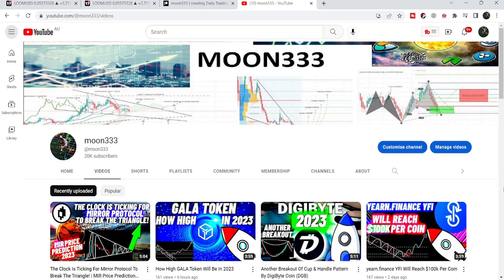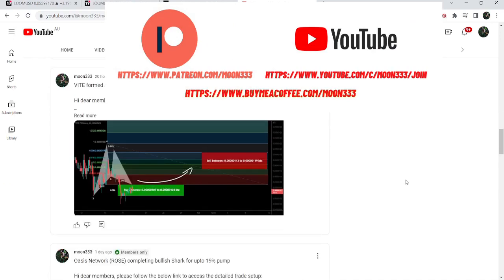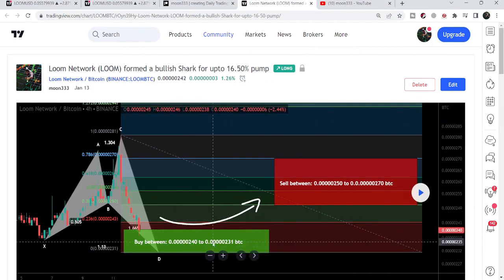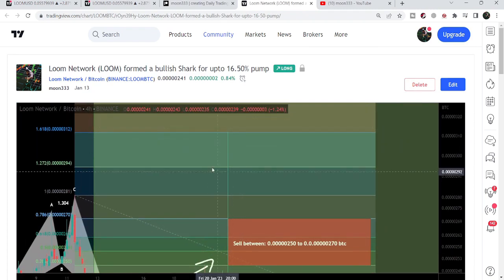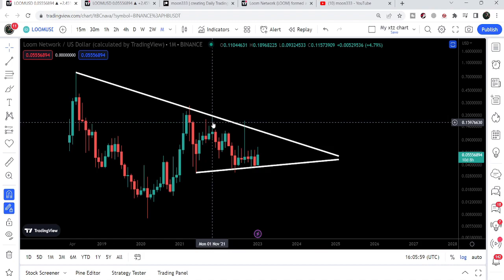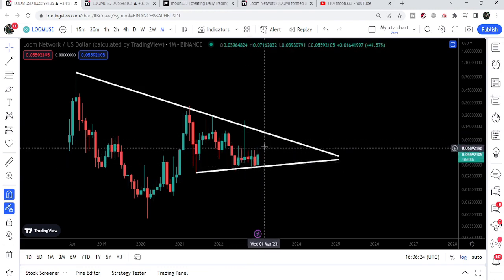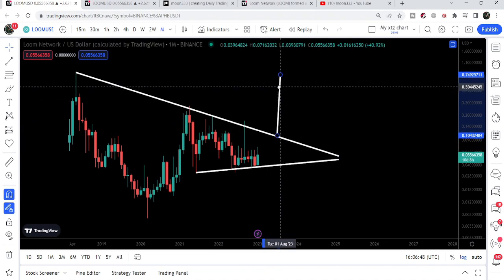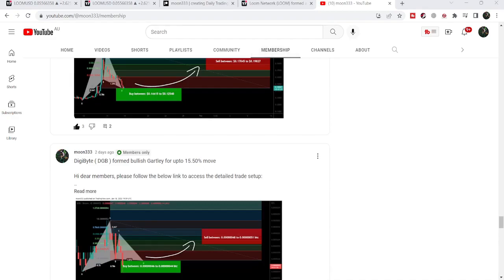This Is How Loom Network Is About To Produce New Millionaires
Here is the report for the trading signals for the month of Jan, 2023:

Or

Or